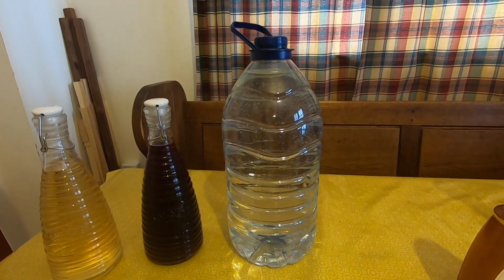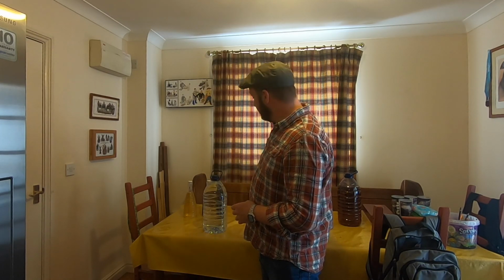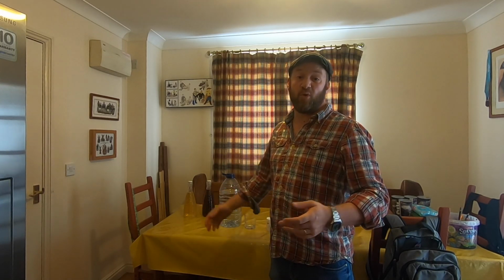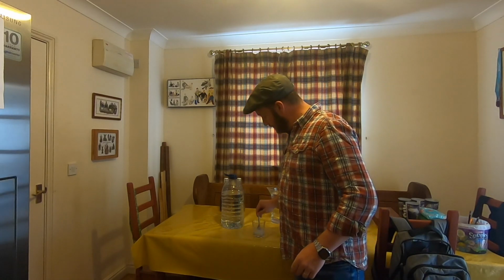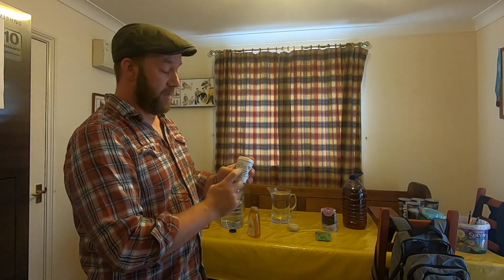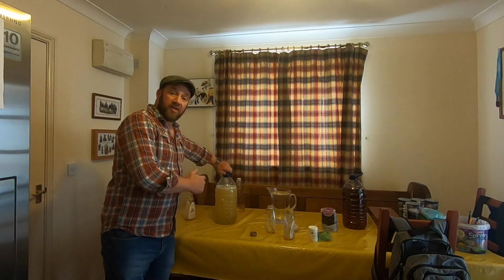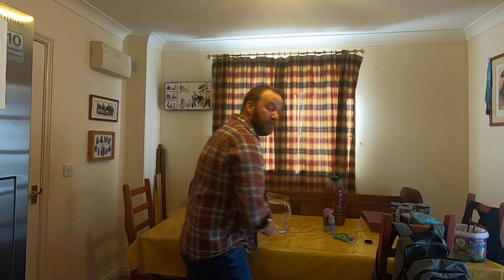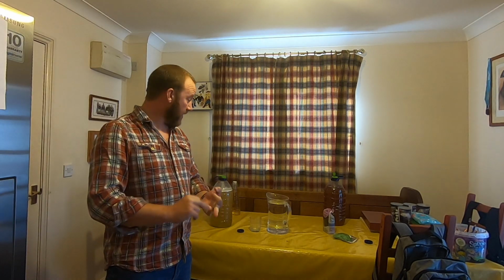How to make Mead the easy way, Part 1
The simplest and quickest brewing technique I have found for mead, a perfect bushcraft beverage that will be a staple on my wild camping adventures. Honey, water, yeast and a slack handful of raisins is all you need. Ready to drink after a month all though the longer it is left the better the flavour. After a month of resting when brew is finished the sweet taste really comes through.